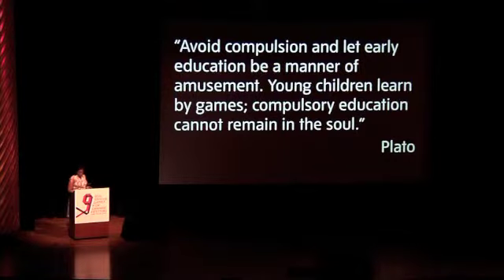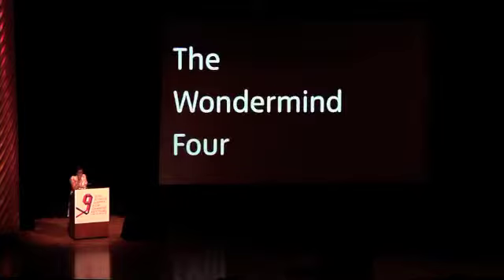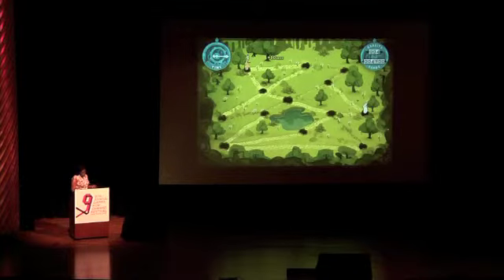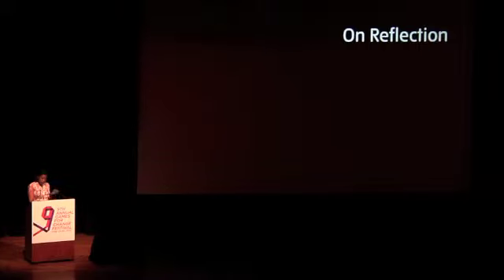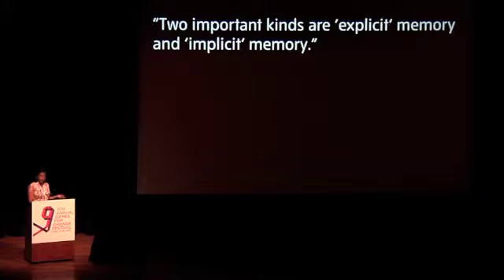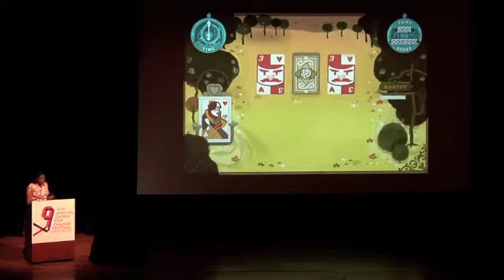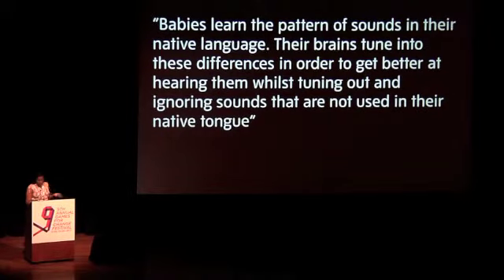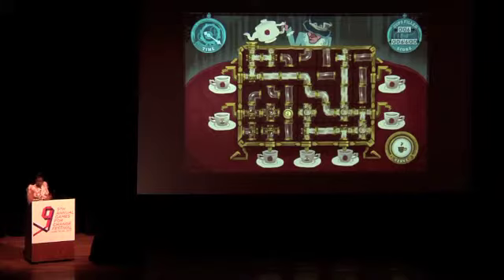G4C12: Go Down the Rabbit Hole with Wondermind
Wondermind is a website about art and neuroscience that includes games, interactive films and blog content. Aimed at 8--12 year olds who don't engage with science, Wondermind introduces concepts in brain development, illustrating them with the Tate collection and images inspired by Alice in Wonderland.
Wondermind was funded by the Wellcome Trust, the games developed by Preloaded, films by Martin Percy and the science content by Dr. Michelle de Haan.
The presentation will showcase the Wondermind, talk about its production and development, with specific emphasis on creating content that is engaging for children, while presenting complex information and themes.

PARTICIPANTS:
Sharna Jackson, Tate Kids Editor, Tate